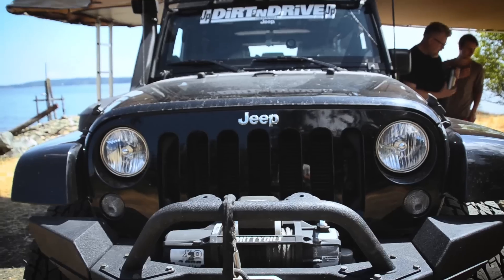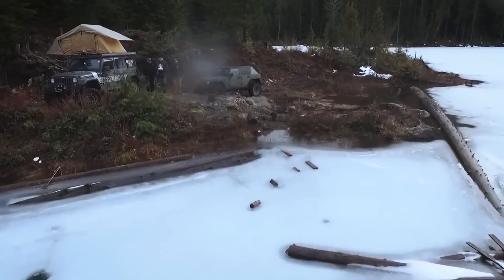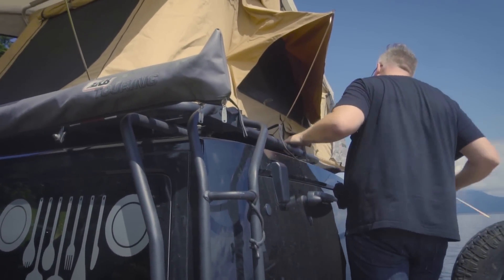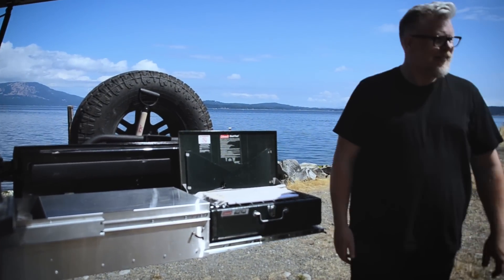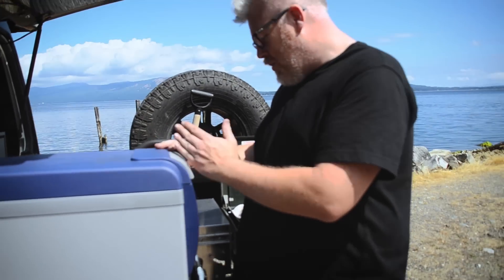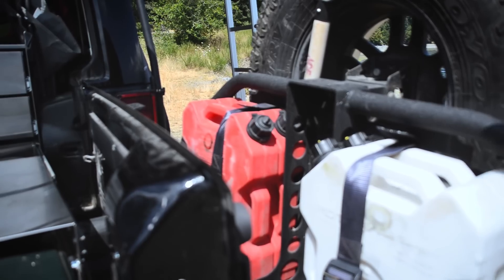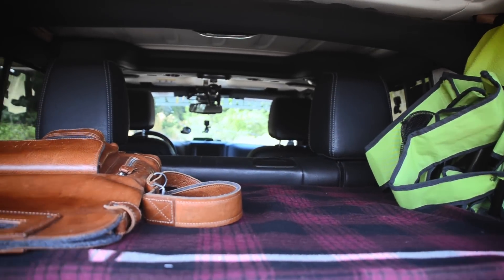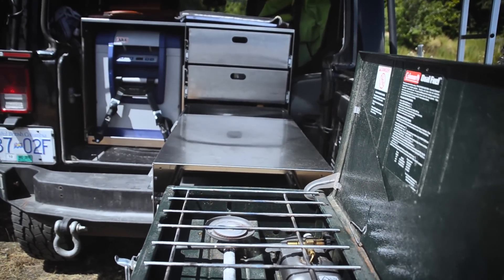Overland adventure jeep with rooftop tent, and specifically built Kitchen setup.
Tour around with Al Smith the creator of Jeep Kitchen (rebranding to Overland Kitchen) Al Smith is a serial entrepreneur who loves adventure. after sailing the coast of north America he decided he wanted to go inland. rigging up his jeep he traveled the arctic circle. On this trip he decided that a kitchen in bins that takes time to setup is not for him, so he built the jeep kitchen prototype. Later perfecting it into a stainless steel cube with slide out drawers so you kitchen takes seconds to fully setup.

Bitcoin
3Ao1PoA7i1mY4R2eQp8HYSJv77jZ1HkMN7

If you read all this give us 1 thumbs up emoji, 1 tree emoji and 1 Video camera emoji in the comment section.